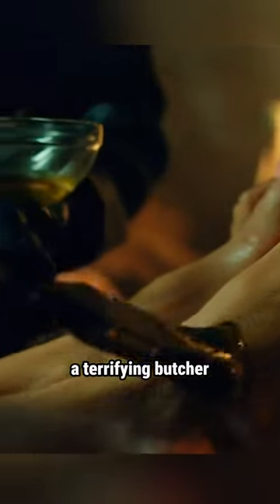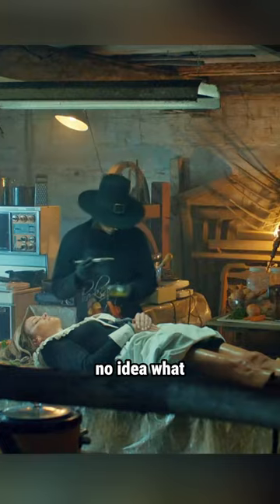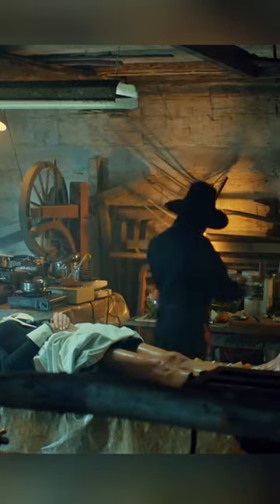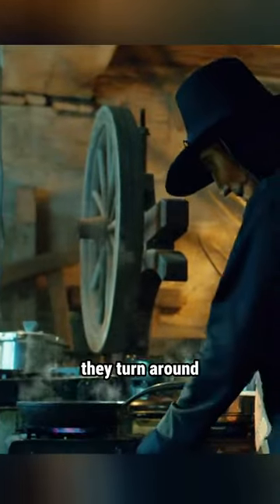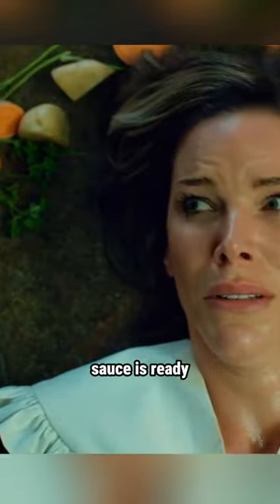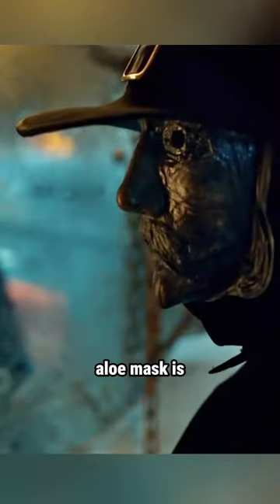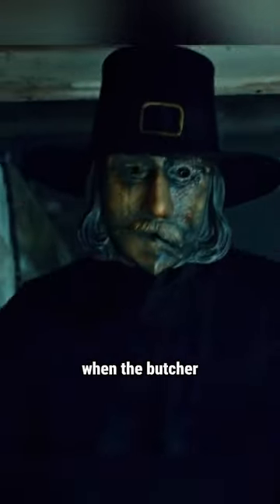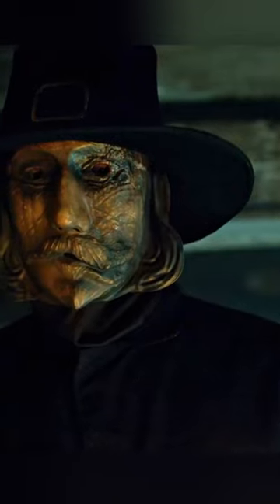Vanished Women: The Butcher's Horrific Acts(Thanksgiving)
[Summary]:
-This is thanksgiving2022 depicts the story of a twisted and terrifying butcher. He smears women with rapeseed oil, sparing no part of their bodies, while they dare not inquire about the butcher's intentions. Suddenly, the women catch a whiff of fragrance and realize that the sweet bean sauce is ready. They close their eyes in fear, but when the butcher opens the 8-kilowatt oven, the women are gone. The butcher quickly takes out a harpoon and searches everywhere, knowing that the women must be hiding in every corner as the room is sealed tight. Though the women are barely breathing in fear, the butcher remains calm.
[Reflection]:
-This clips form thanksgiving 2023 that is filled with tension and horror, sending shivers down one's spine. The butcher's actions and demeanor are chilling, and his cruel methods towards women are shocking. The story is full of suspense, leaving viewers unable to predict what will happen next, while the butcher's calmness and planning evoke fear. The twist at the end is striking, leaving a profound psychological impact.
[Tips]:
Remember to comment and tell us your favorite types of videoshort – we'll do our best to cater to your preferences. Thank you for your support, and let's enjoy this journey together!
A warm welcome to our big family!
Best regards,
The HnbMovie Team